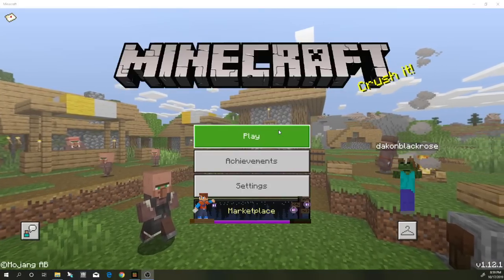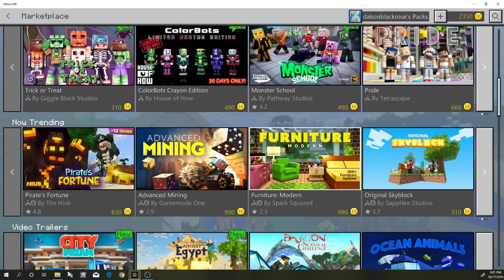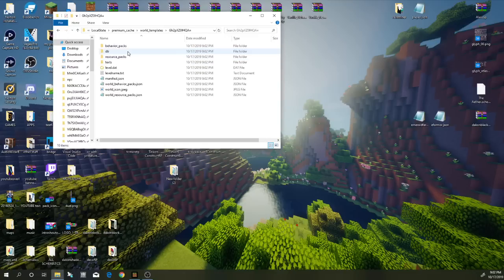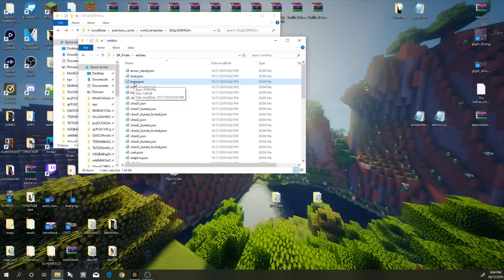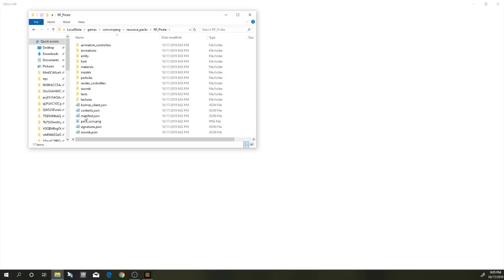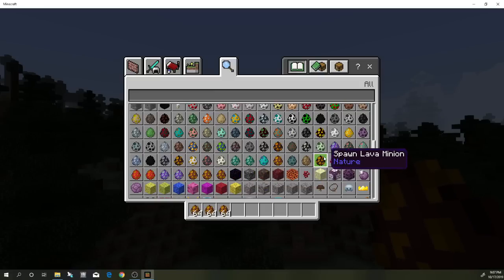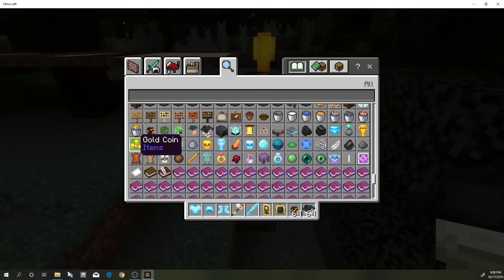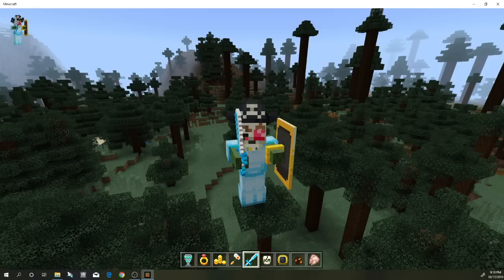How To Download Minecraft Marketplace Addons For Your Survival World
today im going to show you how to put Minecraft marketplace addons/mod on your normal survival worlds. If you have ever wanted to play with these mods on your own worlds this is the video for you NOW I want to say just real quick do not steal the marketplace addons im just showing you how to get them on your own worlds you must have a pc to put on ios or android or xbox thanks.minecraft bedrock edition, Xbox One, mcpe Help me get to 60k Today I am going to show you rlcraft modpack for minecraft in the new B.T.U !! Minecraft Bedrock MCPE ( Pocket Edition ) XBOX One / Java / Windows 10 / Switch ( Console Minecraft ) on the the Better Together Update or the Bedrock edition .

IAM ONLY MAKING THIS VIDEO TO SHOW PEOPLE WHO PAY MONEY FOR THERE FAV ADDONS ON MINECRAFT MARKETPLACE THEY CAN INDEED PUT ON THERE SURVIVAL WORLDS I FEEL THIS SHOULD BE AN OPTION ANYWAY BUT FOR NOW WE CAN USE THIS WAY ALSO THIS IS NOT A METHOD TO STEAL ADDONS AND OR SKINS OR MAPS FROM THE MARKETPLACE.